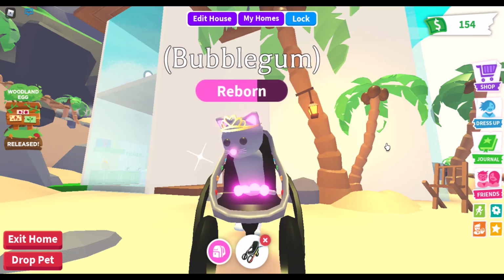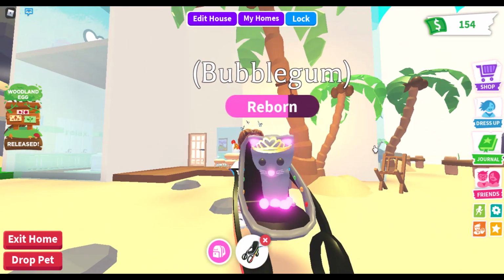Making a NEON CAT and opening my FIRST EVER RGB BOX in ROBLOX ADOPT ME!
Hello everyone!!!

* In today's video I am making a NEON CAT and opening my FIRST EVER RGB          BOX in ROBLOX ADOPT ME!!!

* Watch to the END to find out what I got💕